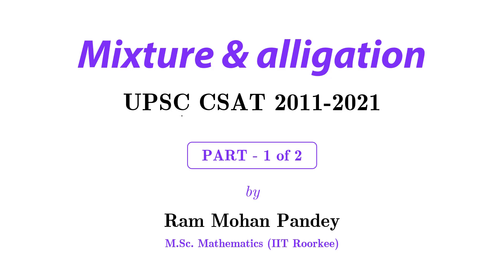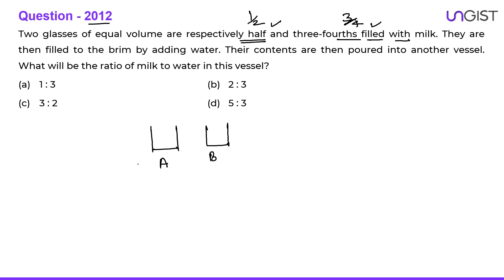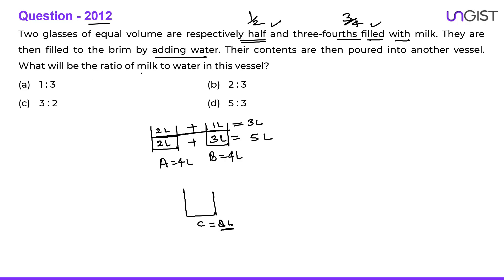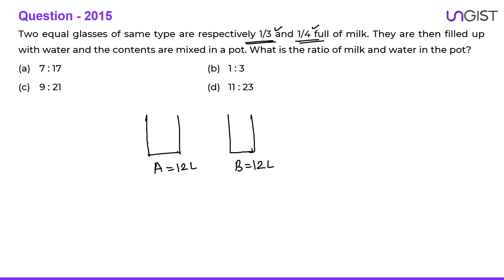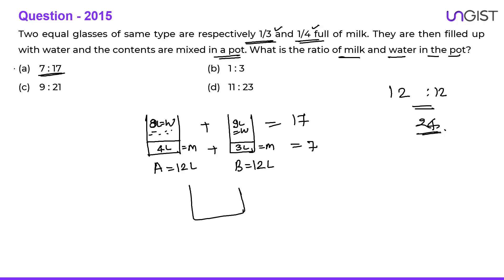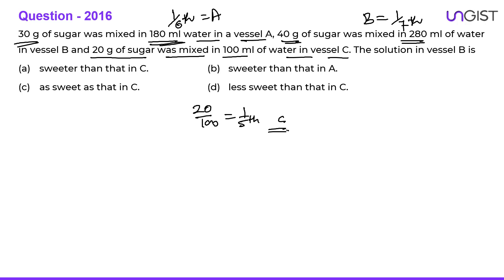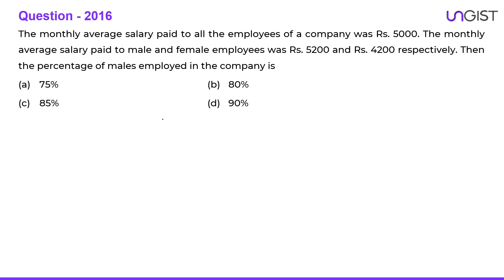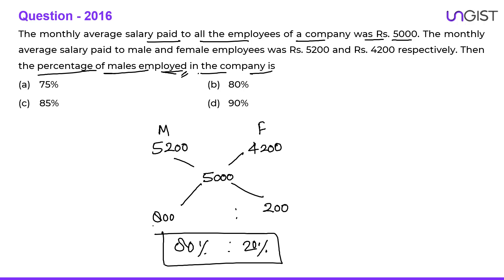CSAT PYQ Topicwise | CSAT PYQ Solved | Mixtures & Alligation | CSAT PYQ analysis | RAM MOHAN PANDEY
In this video we have discussed the previous year questions of percentage from 2011 and 2015.

00:00:00 Introduction
00:00:42 csat pyq 2012 paper anaysis
00:02:28 csat pyq 2015 paper analysis
00:04:14 csat pyq 2016 paper analysis
00:07:03 what we are offering you
00:10:26 contact us

csat pyq
mixtures and alligation upsc csat
csat mixtures and alligation
csat alligation questions
csat alligation upsc
upsc csat percentage